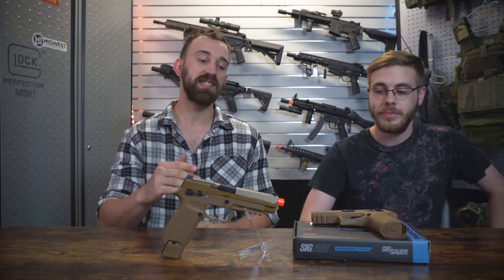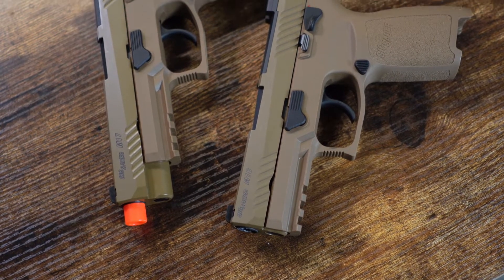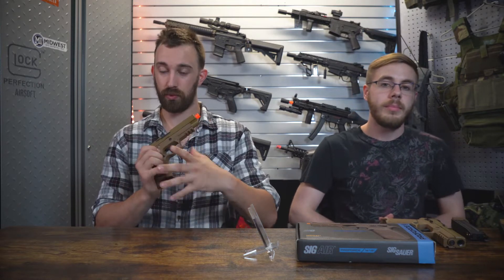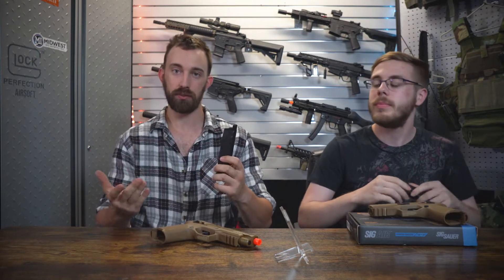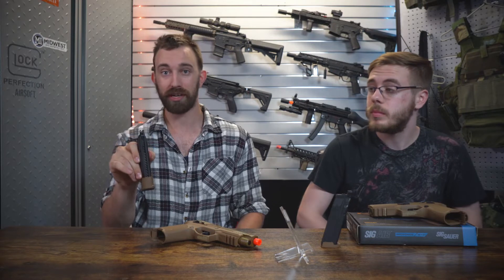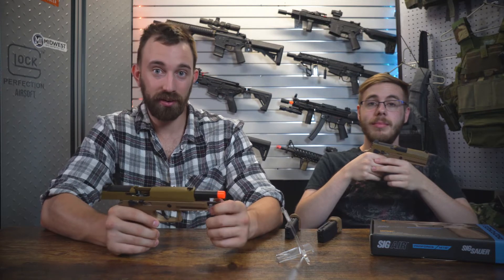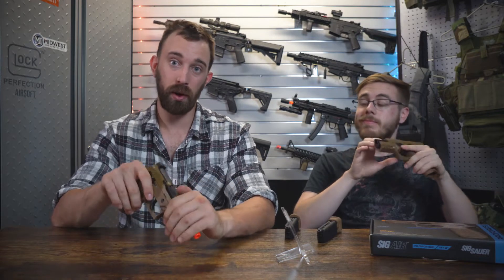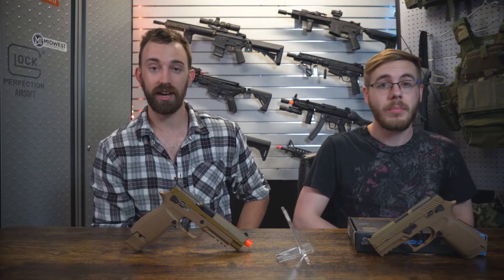SIG Proforce M17 and M18 Green Gas Pistol Overview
With the help of staff member Jackson we were able to take a close look at the SIG M18 while taking a look at the SIG M17 that we had available to sell. The models we had were gas blowback and had really good success with performance from our limited shooting. If this video gets enough traction we will be able to make a shooting review video and show you guys what you can expect on the field.